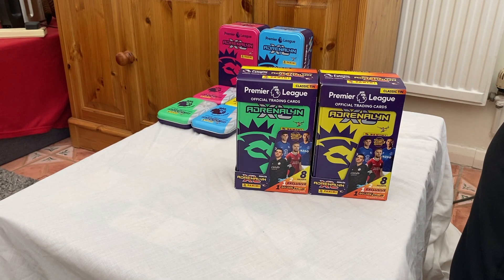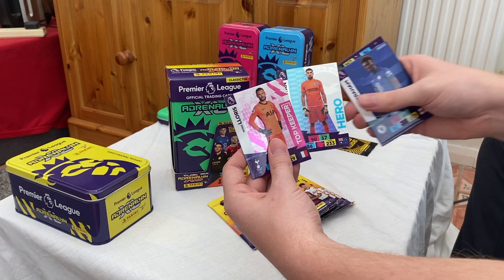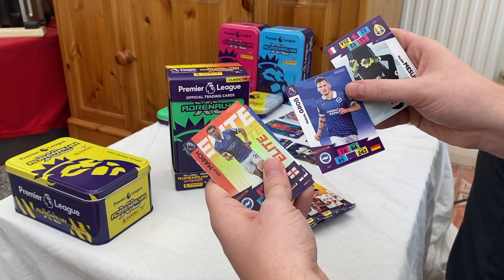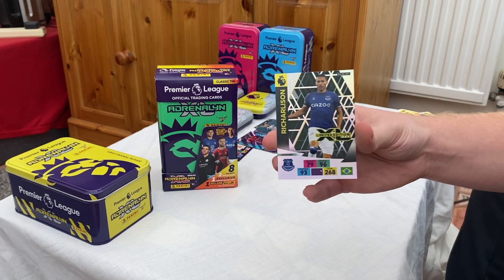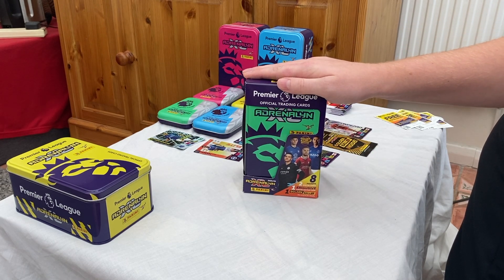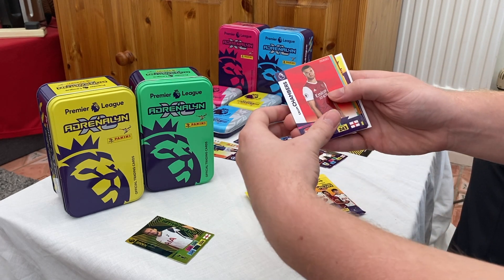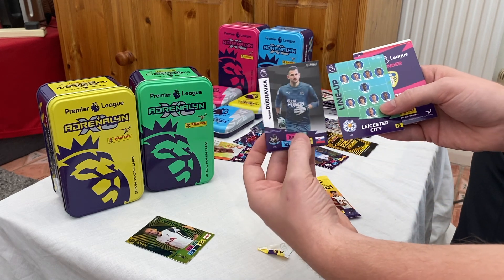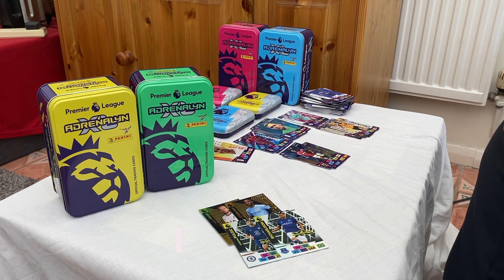Panini Adrenalyn XL Yellow + Green Classic Tin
Todays video we have TWO Classic Tin opening from the Panini Adrenalyn XLPremier League 2020/21 collection.

One tin contains:
- 8 Packets
- 1 Guaranteed Golden Baller
- 2 Special cards
- Limited Edition Pulisic + Richarlison